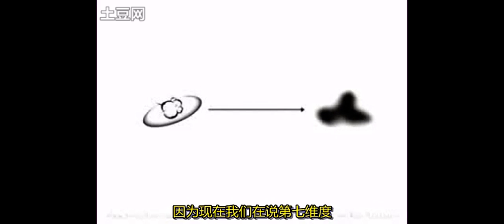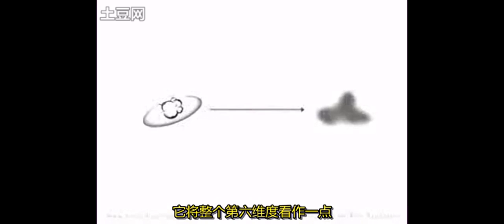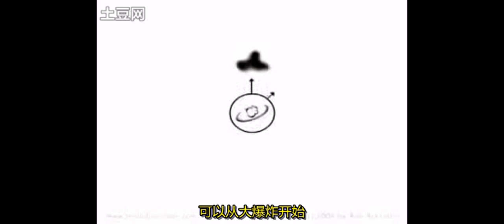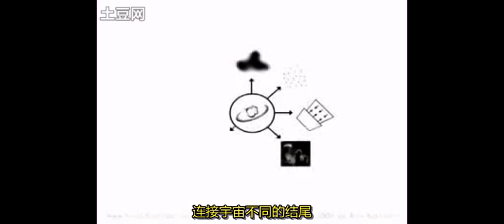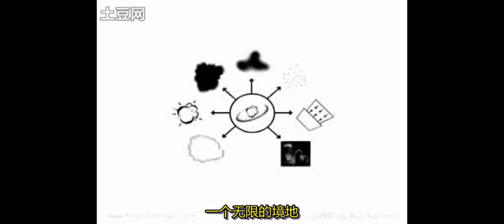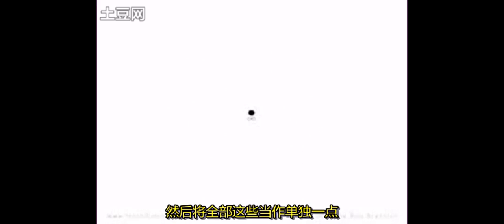二：从一维到十维，三维以后你听的懂吗？